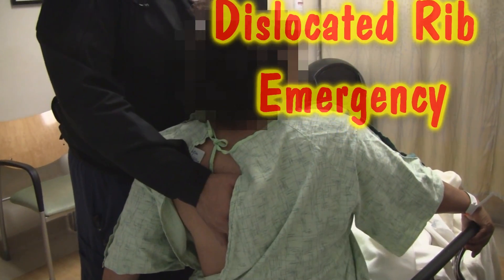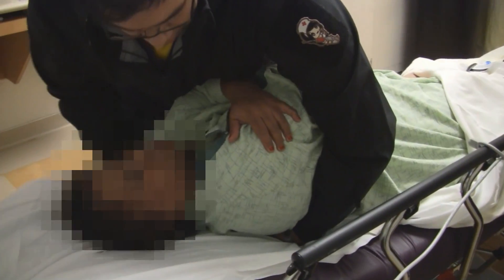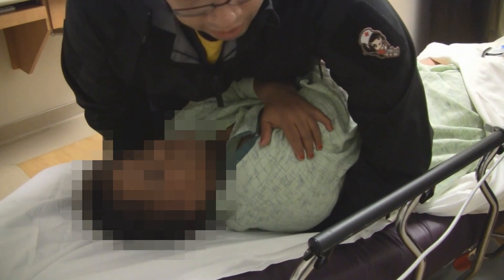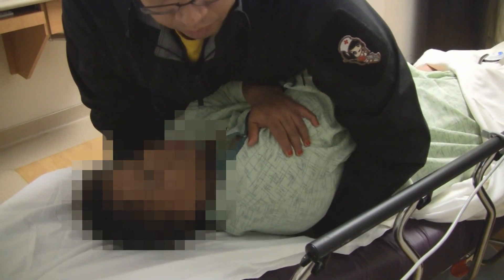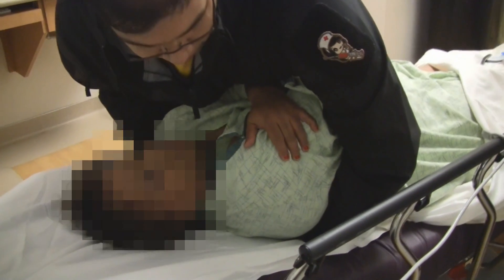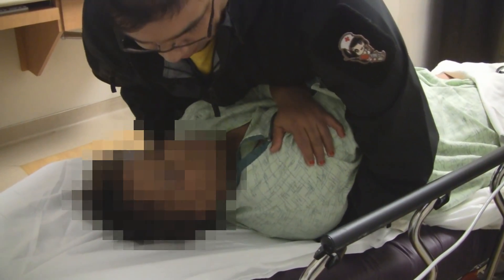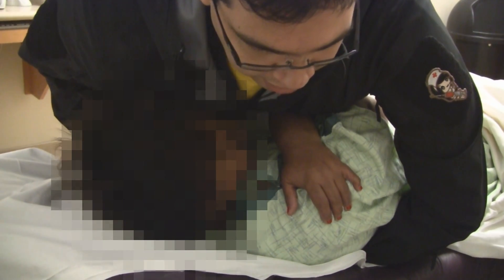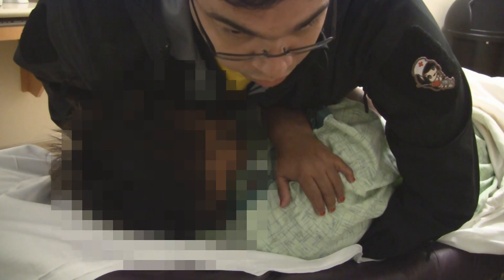Rib Dislocation Emergency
In this video we demonstrate how to reduce a dislocated or subluxed rib. This is a rarely diagnosed condition and most physicians are not skilled at diagnosing or treating dislocated or subluxed ribs.